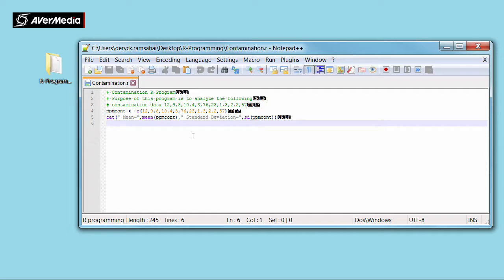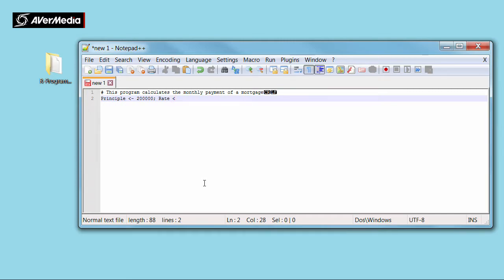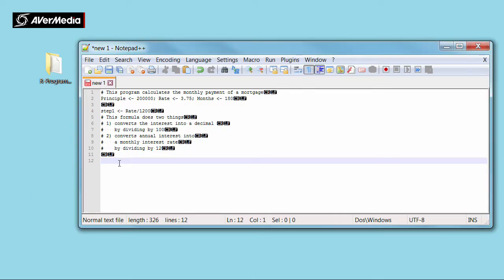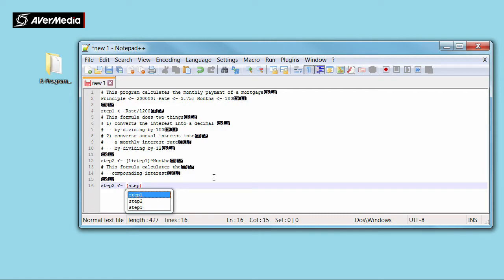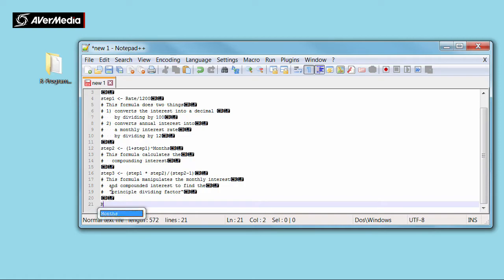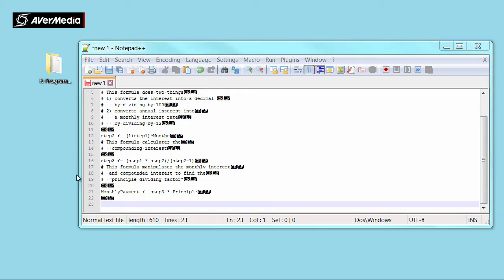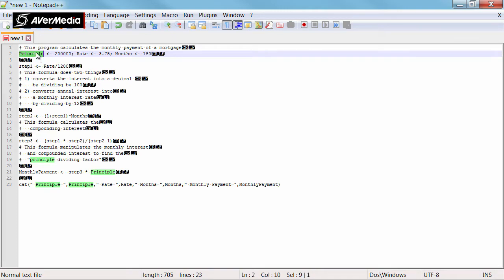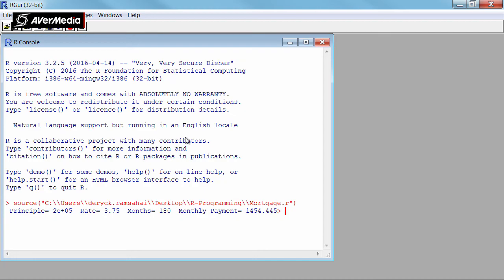Deryck Teaches R Programming -- Lesson 3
This is lesson #3 of my R teaching program.  These lessons were developed at the request of people I've met in Mississauga and Toronto who are Data Analysis professionals like my self. The lessons are not thorough and are a bit slap dash.  They were made according to specific requests.